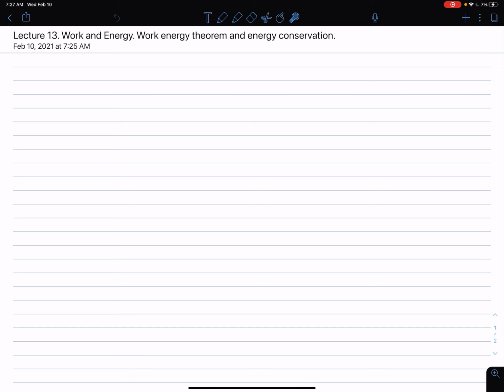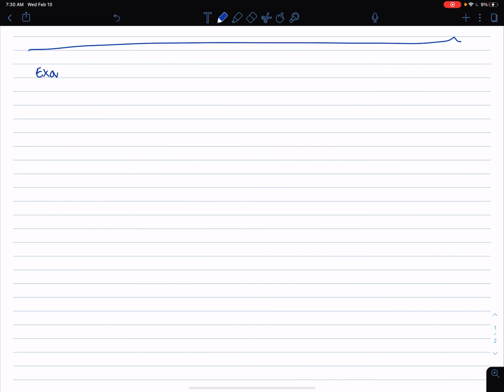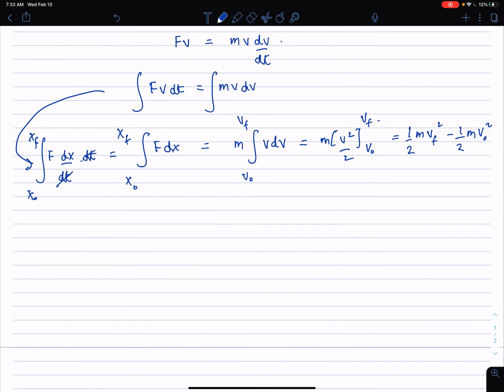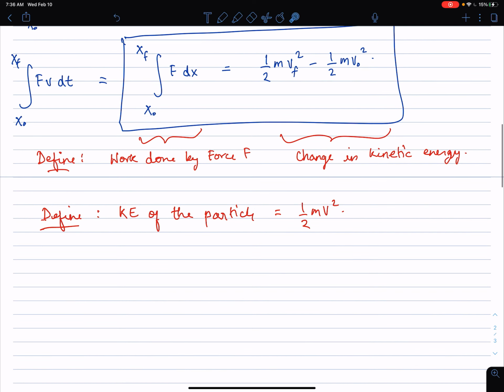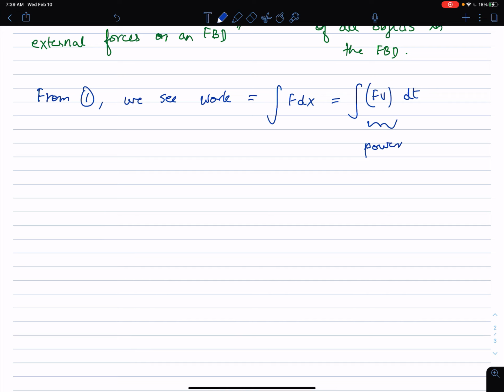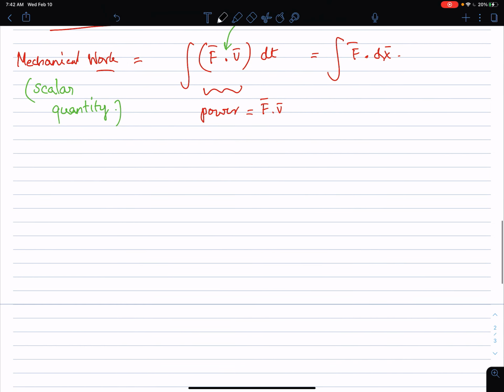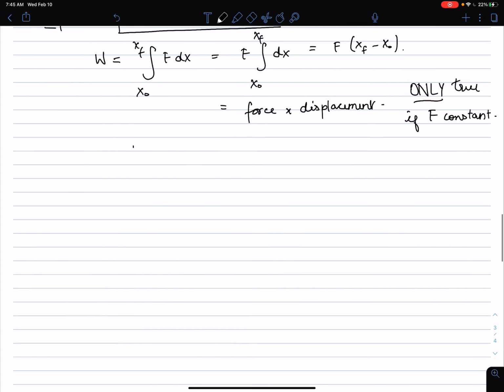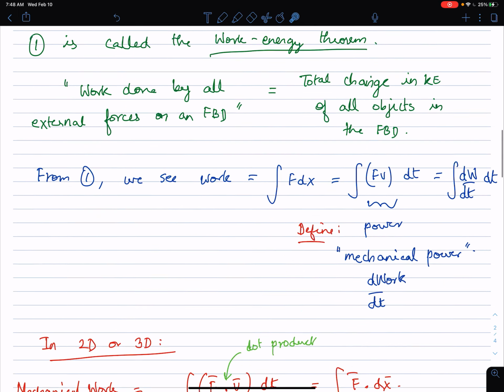Lecture 13, Feb 10: Work energy, part 1